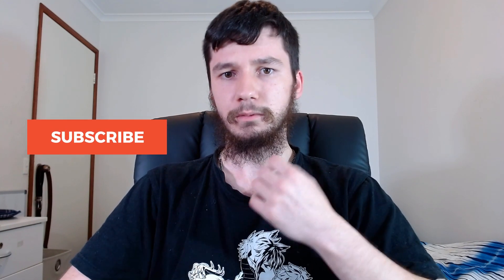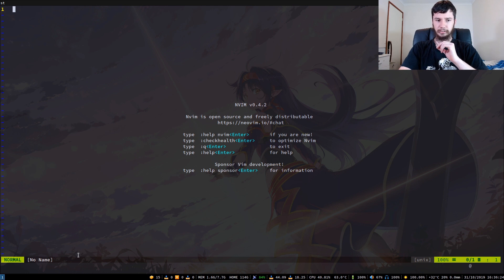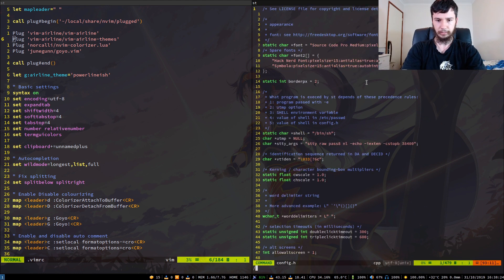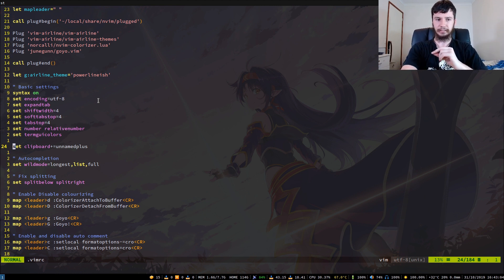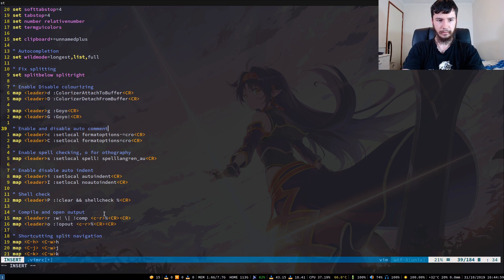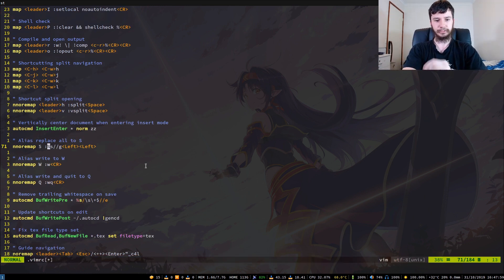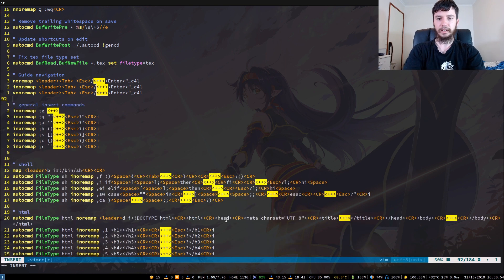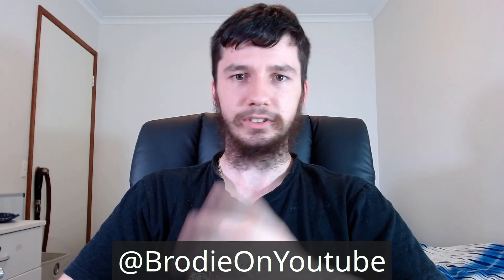Taking A Look At My Riced Up Neovim Vimrc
At this point NeoVim is my standard text editor for most things except for programming, and because of this I've made plenty of changes to my Vimrc over the course of my time working with the application.

I have a few sort of programmery things in my Vimrc because I was at one point going to use it for that but then I realized that it's just way easier to just use something like VS Codium.